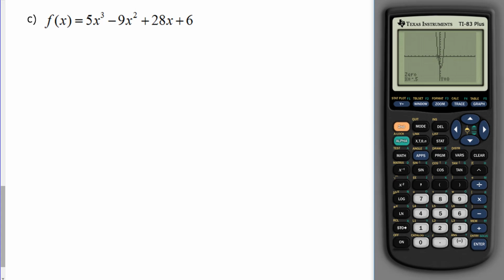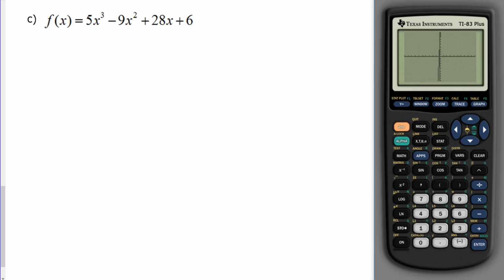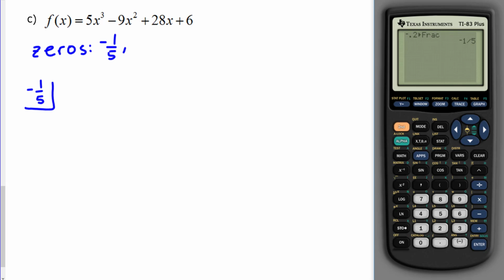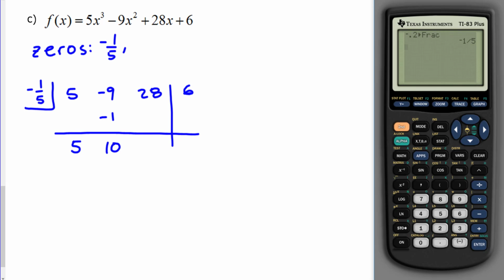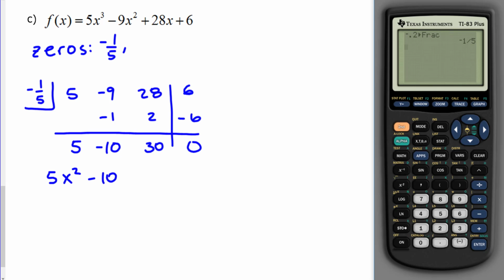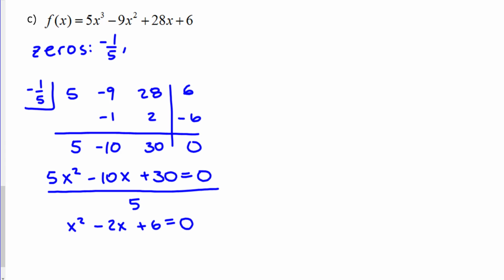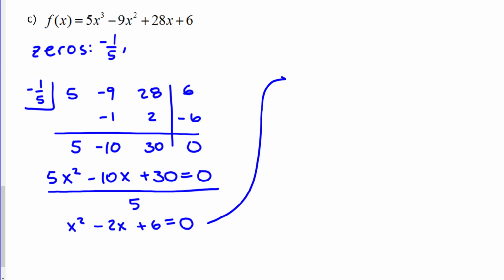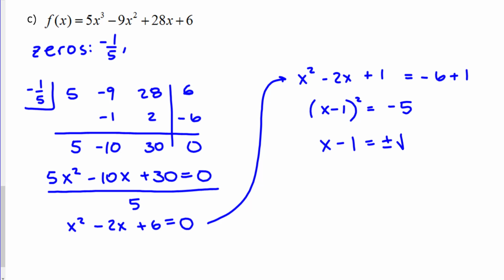Polynomial Functions: Determining Zeros